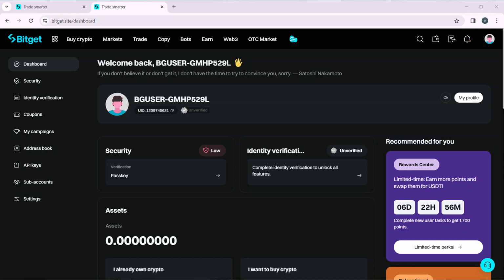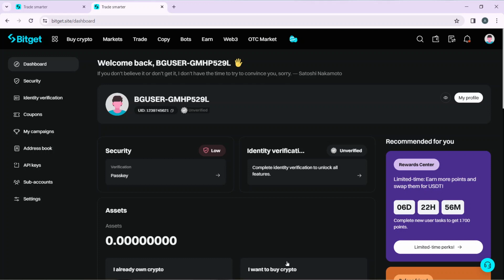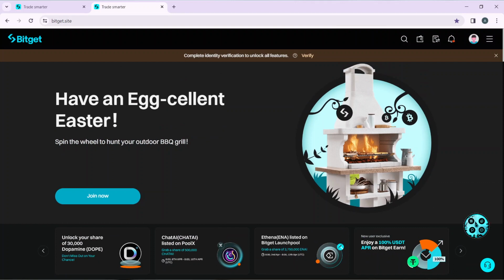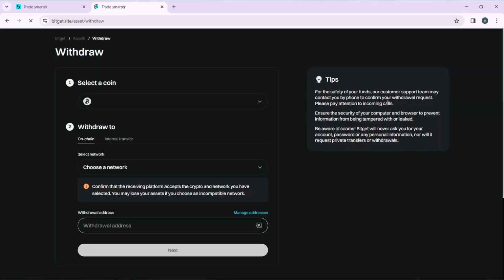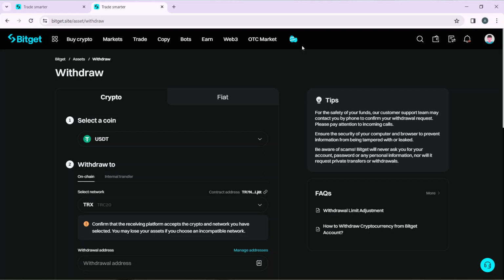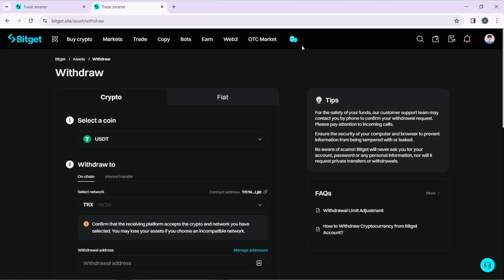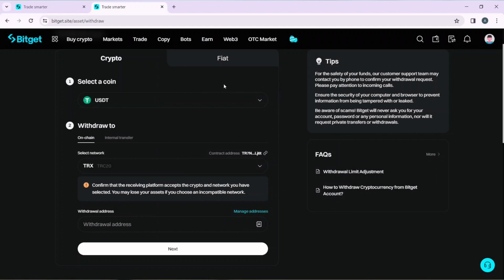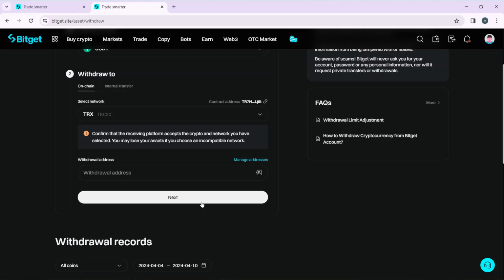How To Transfer USDT From Bitget To Trust Wallet (Quick Tutorial)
In this video I will show you How To Transfer USDT From Bitget To Trust Wallet. It would be good if you watch the video until the end so that you don't miss important steps.